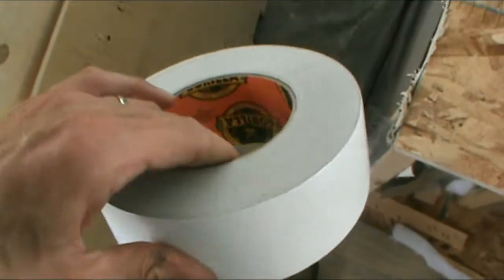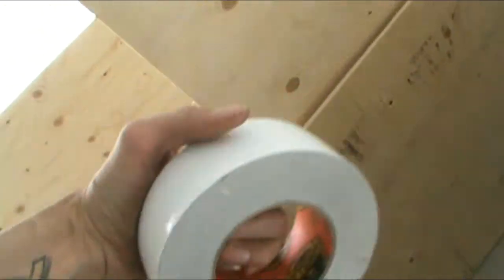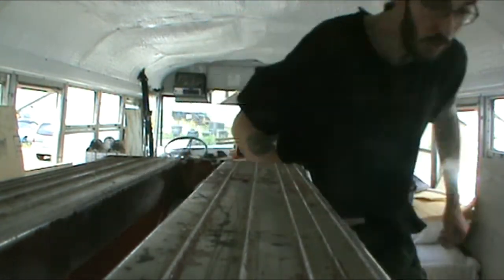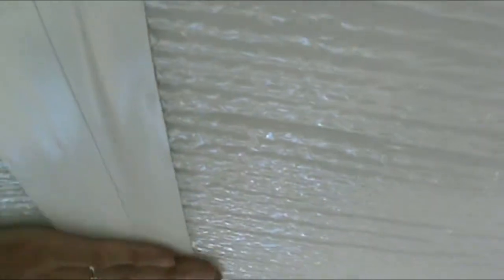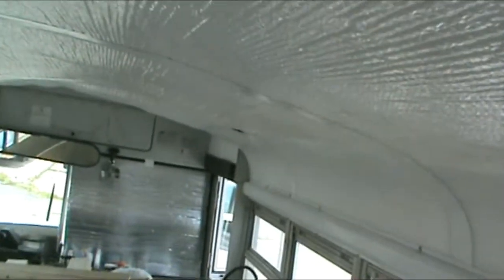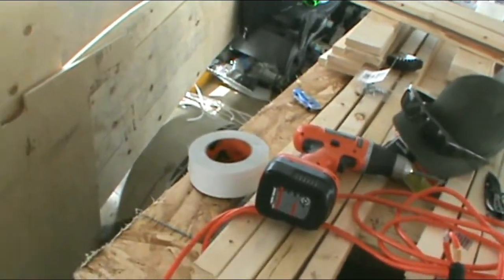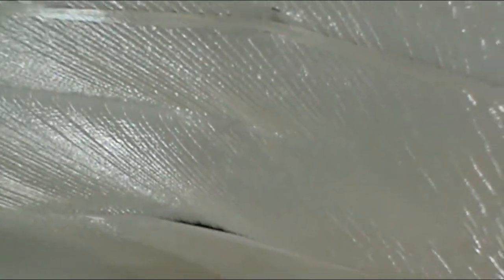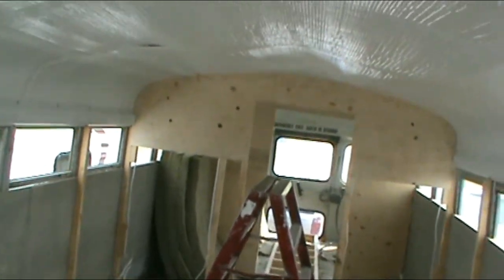Skoolie Conversion Part 14. From School Bus to RV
Fixing our creative ceiling solution. It's a learning process.